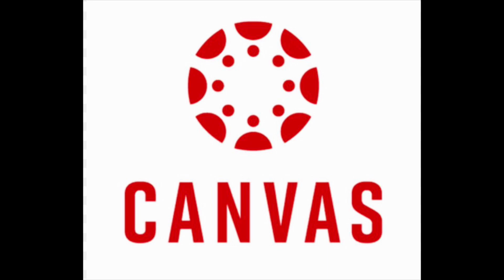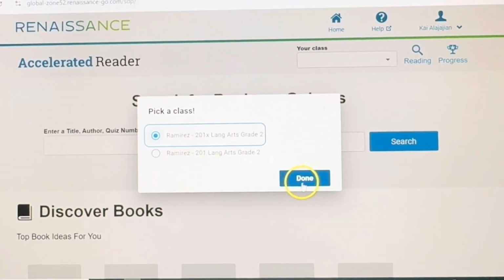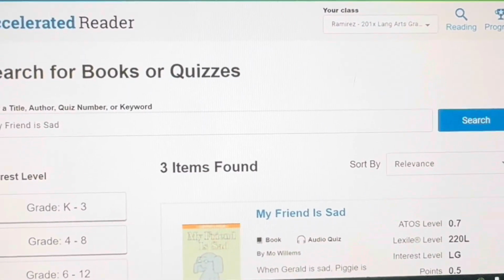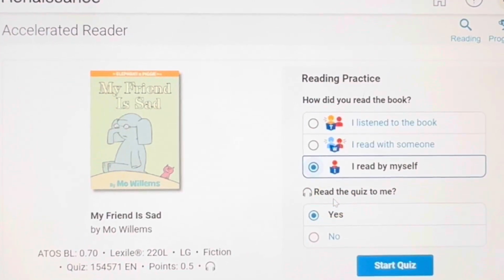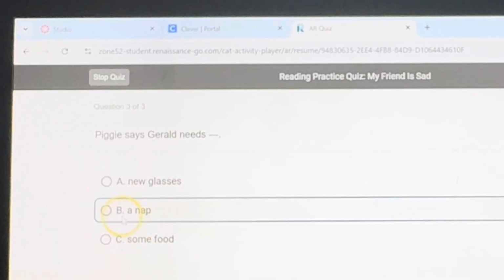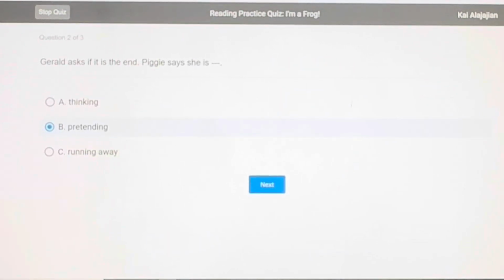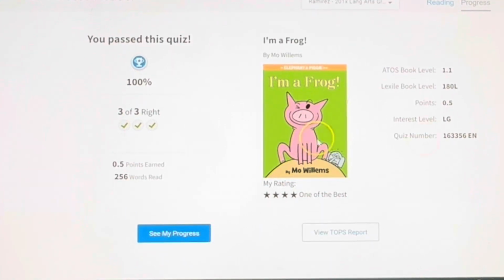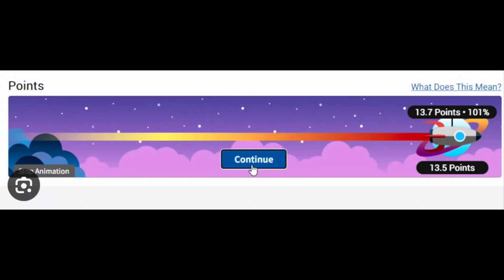Accelerated Reader Orientation for Students